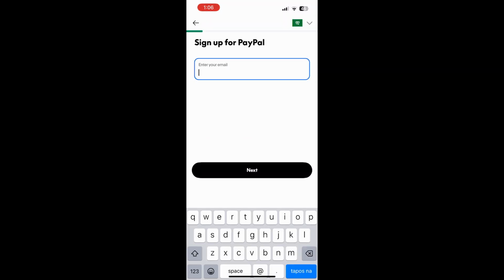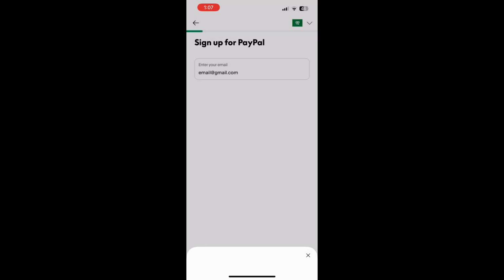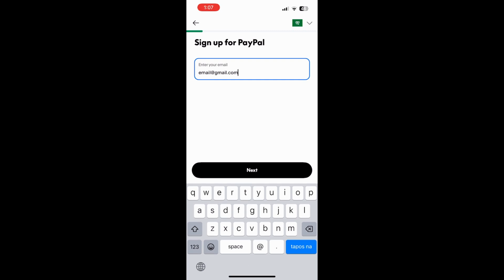Como criar uma conta PayPal na Arábia Saudita [Guia Completo 2026]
Neste vídeo, mostrarei passo a passo como criar uma conta PayPal na Arábia Saudita. Você aprenderá como se cadastrar, verificar sua conta e configurá-la corretamente para pagamentos e saques no país.

✅ Como selecionar a Arábia Saudita como seu país
✅ Como escolher entre conta pessoal e comercial
✅ Como inserir seu número de celular saudita e verificá-lo
✅ Como criar seu e-mail e senha segura
✅ Como preencher seus dados pessoais corretamente
✅ Por que suas informações devem corresponder aos documentos oficiais
✅ Como confirmar seu endereço de e-mail
✅ Como acessar a Carteira e vincular um cartão
✅ Como adicionar um cartão de débito ou crédito emitido na Arábia Saudita
✅ Como preparar sua conta para pagamentos e saques

Ao final deste vídeo, você entenderá como criar uma conta PayPal na Arábia Saudita, mesmo que seja um iniciante completo. Você verá exatamente como se cadastrar, verificar e configurar sua conta corretamente.

Se você está se perguntando como abrir uma conta PayPal na Arábia Saudita, como verificar uma conta PayPal na Arábia Saudita ou como receber dinheiro no PayPal na Arábia Saudita, este vídeo é para você. Também explicarei por que usar os dados locais corretos é importante, pois isso ajuda a evitar limitações na conta e garante transações tranquilas.

O PayPal é uma plataforma global de pagamentos que oferece suporte a usuários na Arábia Saudita, permitindo que eles enviem, recebam e gerenciem dinheiro online com segurança.

Se você tiver alguma dúvida após assistir ao meu tutorial, pergunte nos comentários abaixo e eu responderei pessoalmente!